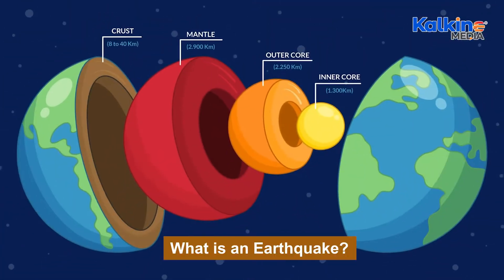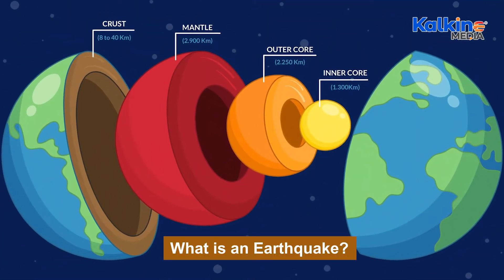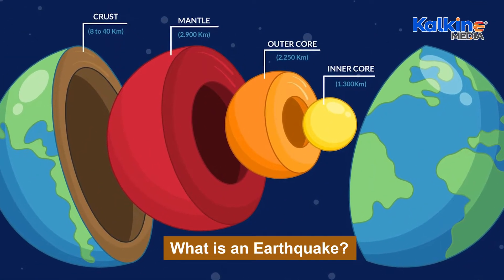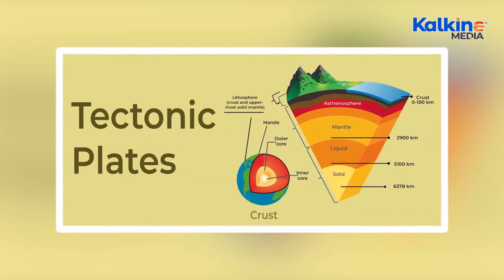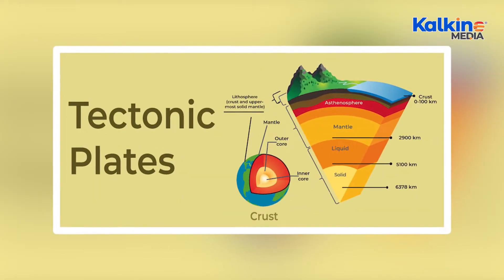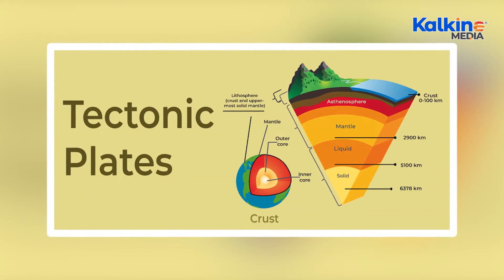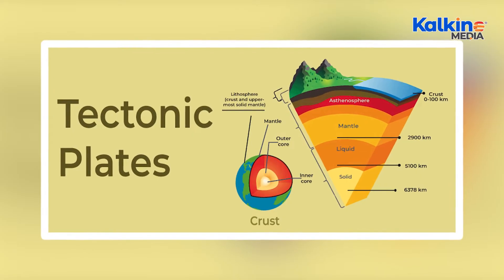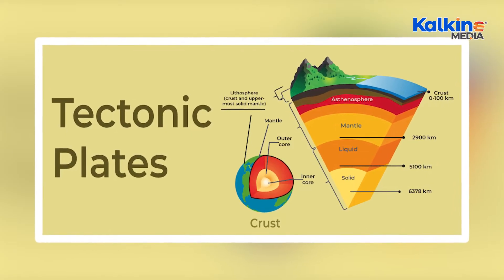What is an Earthquake?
What causes earthquakes? How do seismic waves create the intense shaking we experience? This video dives deep into the science behind earthquakes, from tectonic plate movements and fault lines to the role of seismic waves like P-waves and S-waves. We also explore how earthquakes are measured using seismographs and why some areas, like the "Ring of Fire," are more prone to seismic activity. Learn about the layers of the Earth, the mechanics of earthquakes, and how well-designed structures can withstand these natural disasters.